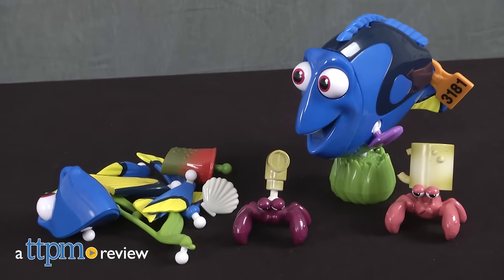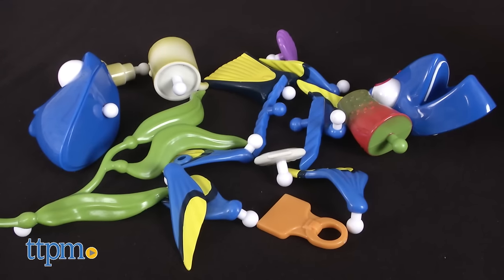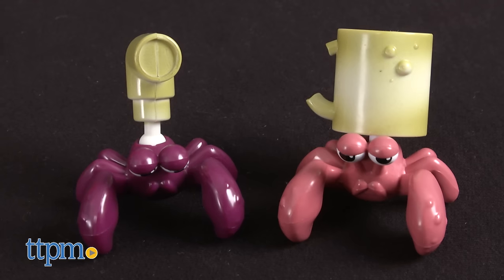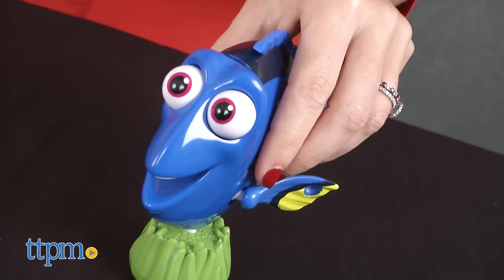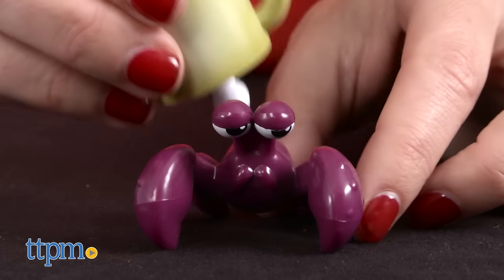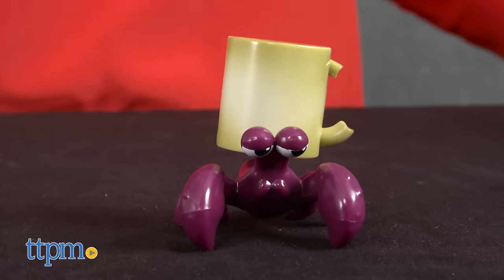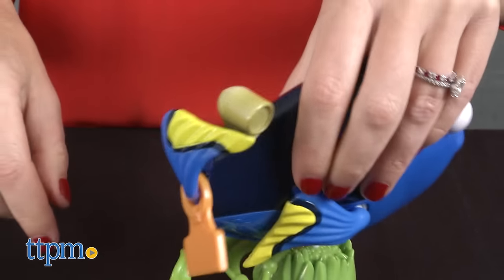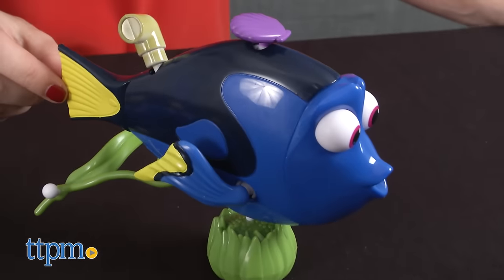Finding Dory Changing Looks Dory from Bandai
Finding Dory Changing Looks Dory. Disney/Pixar movie. 20 piece set with 8-inch Dory doll, hermit crabs with accessories and pieces to give them new looks. Kids can change Dory's fins, and facial expressions, or add coral, seashells, her tag, kelp, and more to the forgetful fish. The hermit crabs’ shells can be changed into a mug. Mix and match fun. Mr. Potato Head-type play pattern. For full review and shopping info

Product Info:
Finding Dory Changing Looks Dory has over 20 pieces including an 8-inch Dory doll, and two hermit crabs with accessories and other pieces to give them new looks. Kids can change Dory's fins, and facial expressions, or add coral, seashells, her tag, kelp, and more to the forgetful fish.